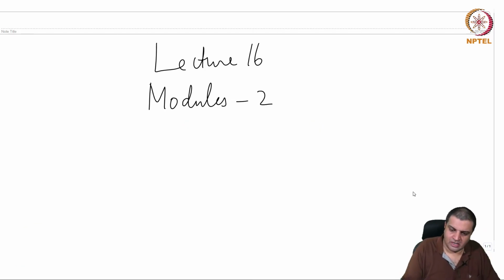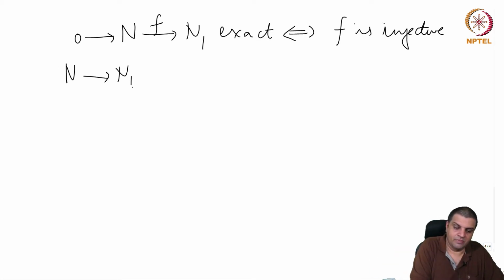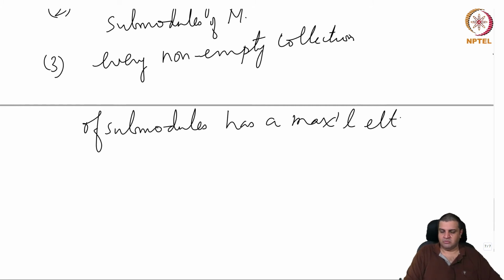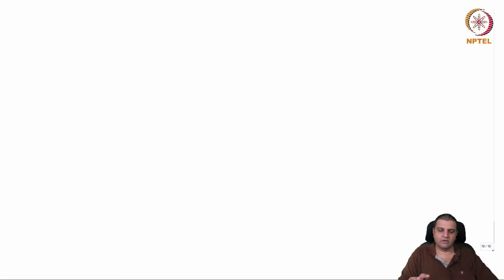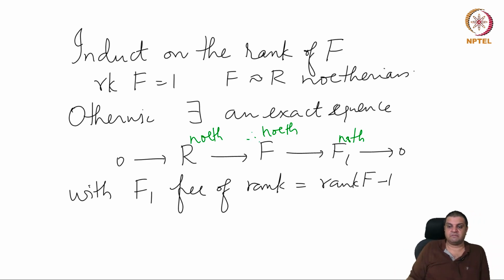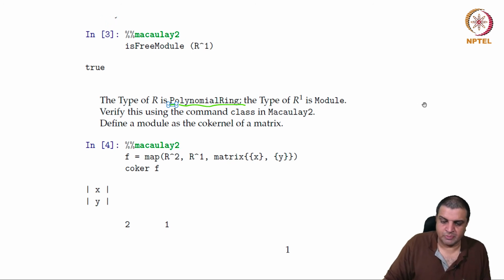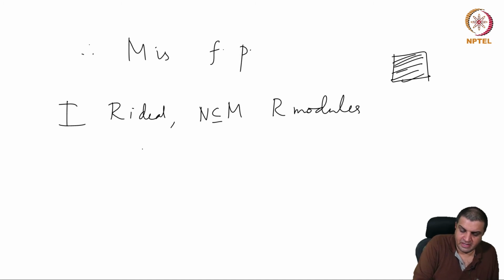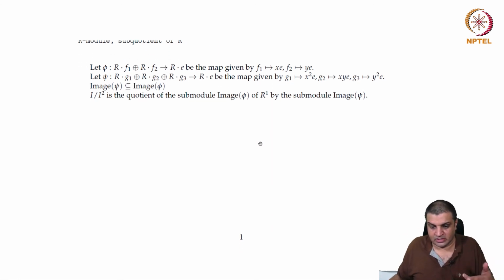mod04lec16 - Modules - Part 2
exact sequence